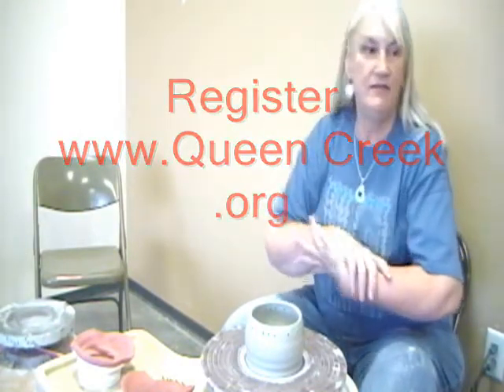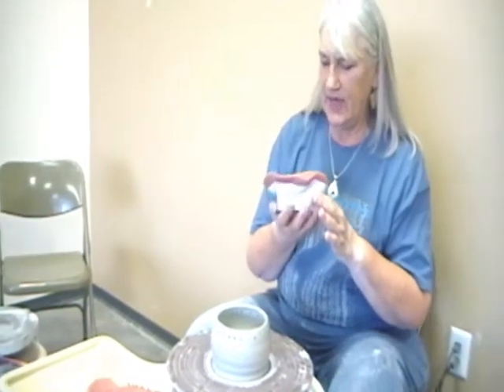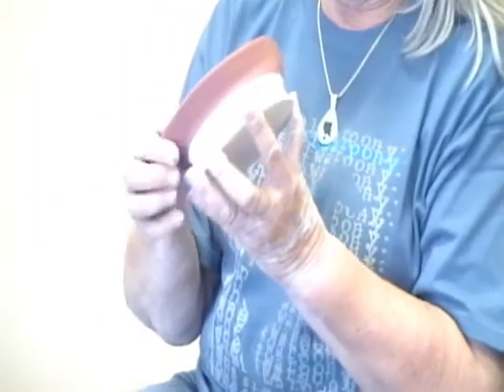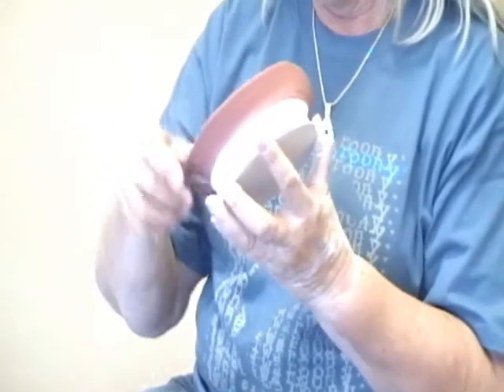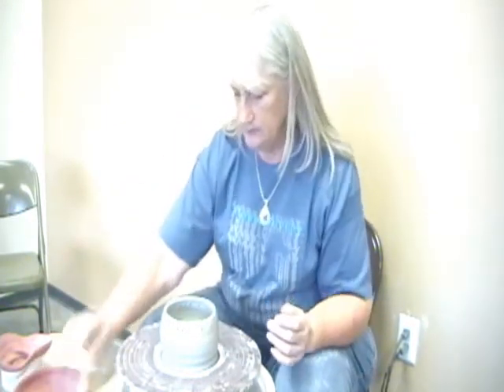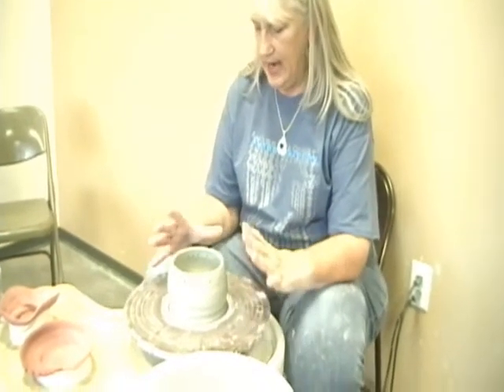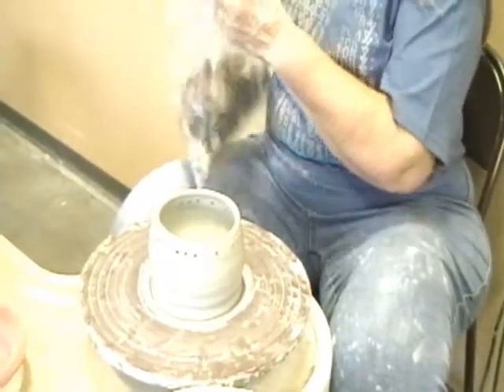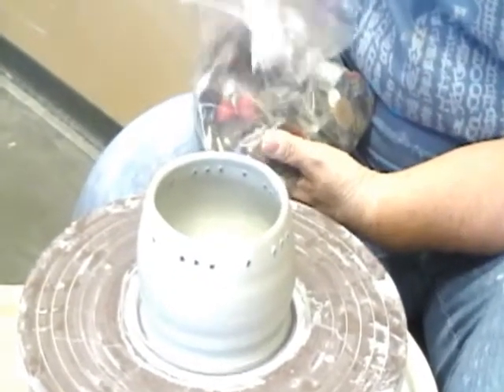Wheel Throwing Part 2.wmv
More interviews with pottery students at Queen Creek, AZ